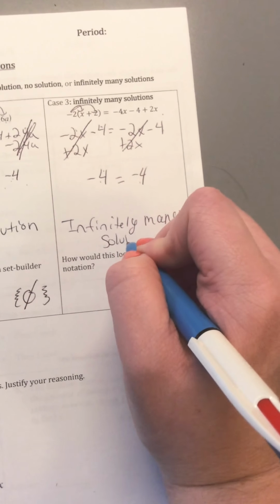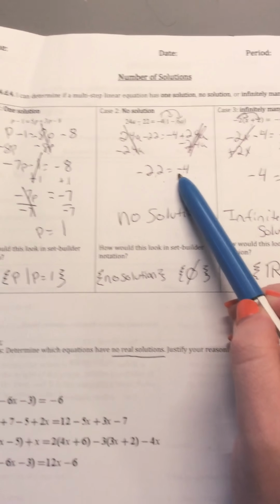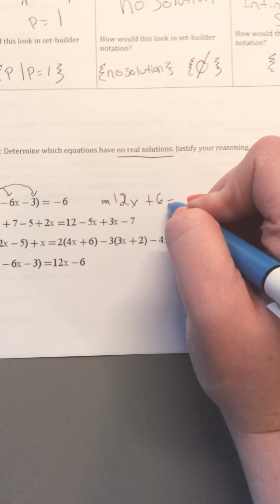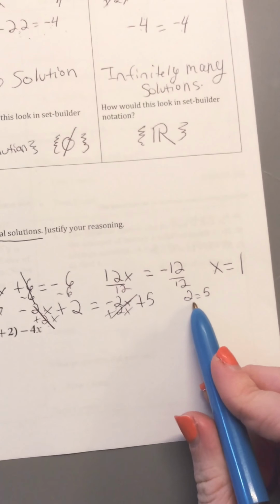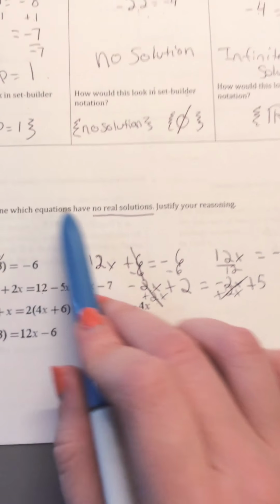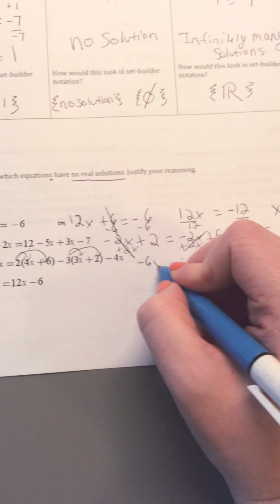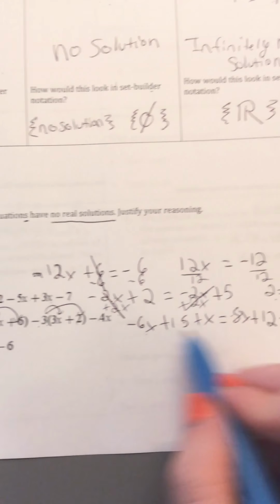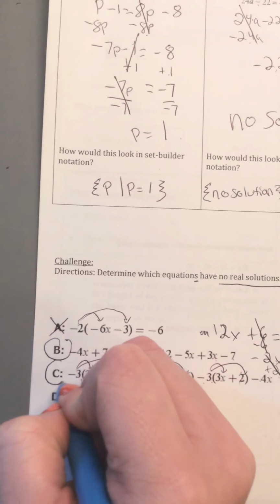Number of Solutions